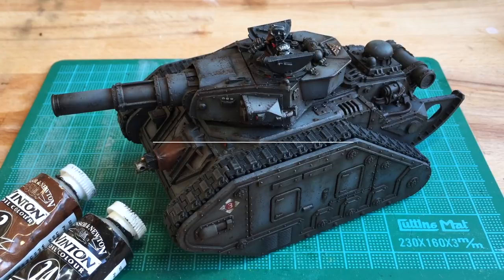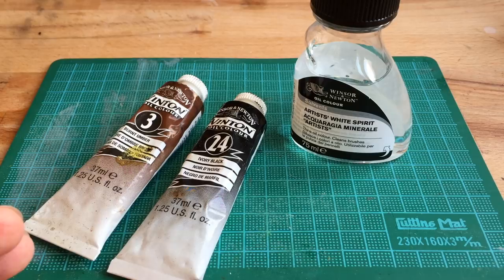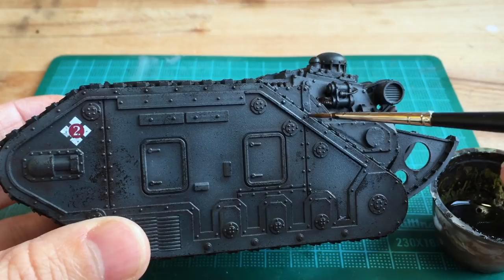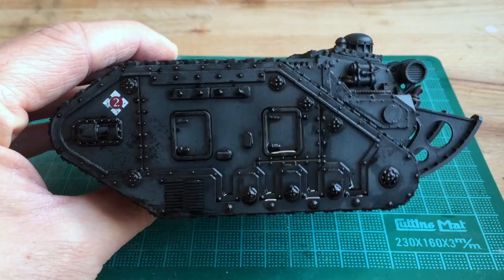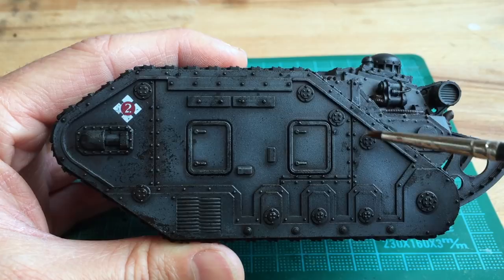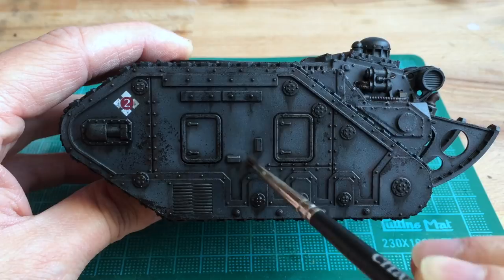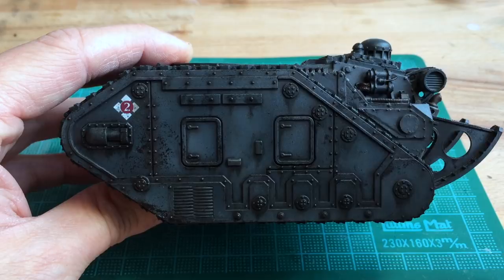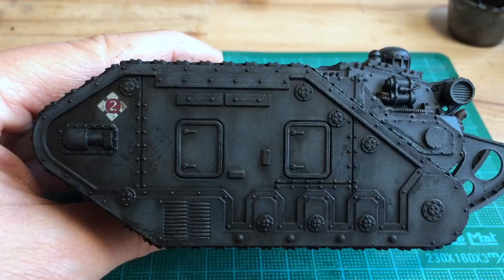Painting Tanks: Oil Wash & Weathering Effects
A step by step tutorial video on how to use artist oils to create a pin wash for panel lines and weathering effects such as rain streaks and rust marks. In this video I use the Mars-alpha Leman Russ from Forgeworld but this technique will work on any tanks.